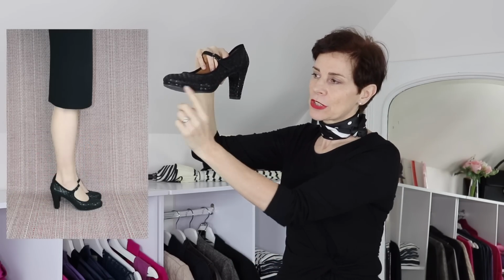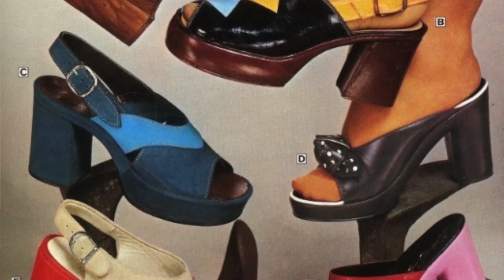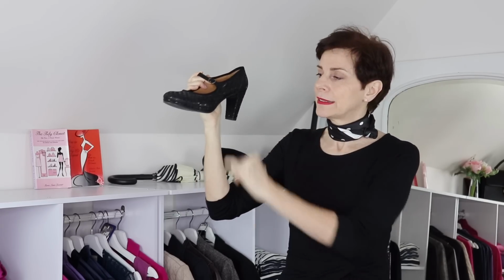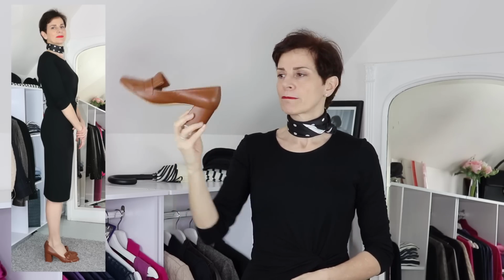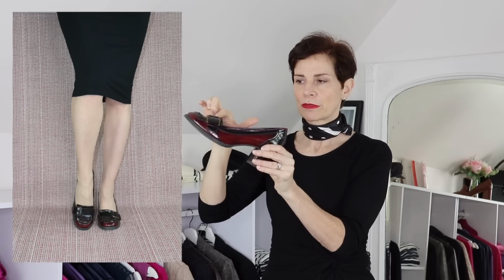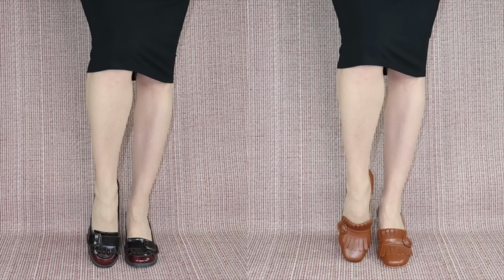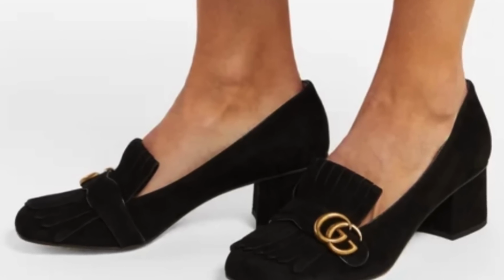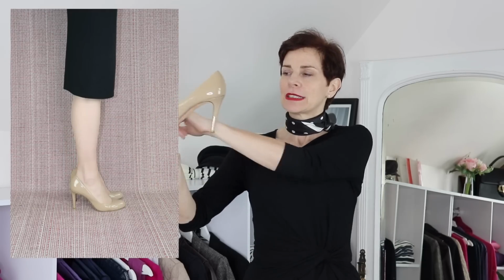How To Get Longer Legs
Which Shoes For Longer Legs⎢French Style Tips
In this video, I show you how some styles of shoes create longer legs and how other styles shorten the legs.

🎁 FREE SHAPE UP! ECOURSE (Discover your body shape)
❤️ MY CURATED, HAND-PICKED PIECES (Clothes/Footwear/Makeup/Body Shapes etc)

ITEMS IN THIS VIDEO (or similar)

KARL LAGERFELD Slingback Pumps
LK Bennett Snake Pumps
LK Bennett Nude Pumps
LK Bennett Black Pumps (sim.)
Brown Loafers (sim.)
Black Loafers (sim.)
Black Mary Janes (sim.)
Red Ballet Flats (sim.)
MAC Russian Red Lipstick
GUERLAIN Lipstick Primer
LAURA MERCIER Buff Eye Basics
NEUTROGENA Healthy Skin Blush
BENEFIT Eye Bright Pencil
BENEFIT Eyebrow Pencil & Brush

🇫🇷  Bonjour! I am MARIE-ANNE LECOEUR, French author of Amazon best-selling ebooks 'HOW TO BE CHIC & ELEGANT' and 'THE TIDY CLOSET', personal style consultant and founder of The French Chic Academy.
I live in a sweet 300-year old stone cottage in Normandie, France.

🇫🇷  STYLE SUBSCRIPTION  🇫🇷

🇫🇷  BOOKS  🇫🇷

THE TIDY CLOSET - PAPERBACK
PLUS SIZE

CREDITS

Marie-Anne x